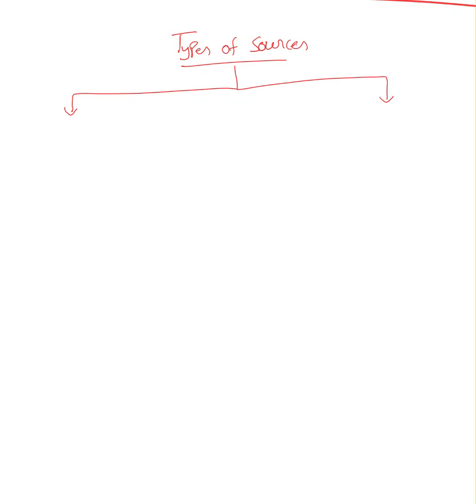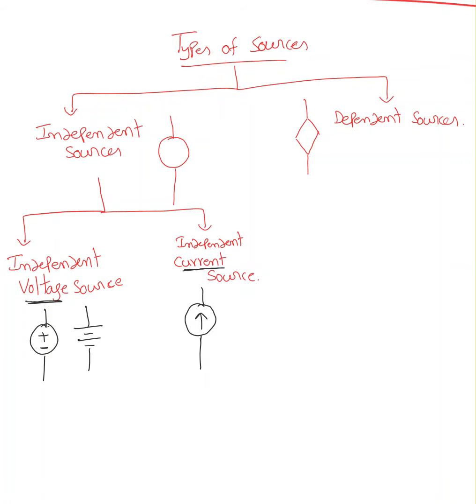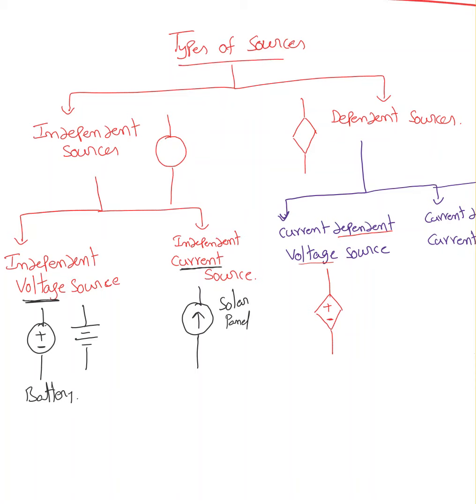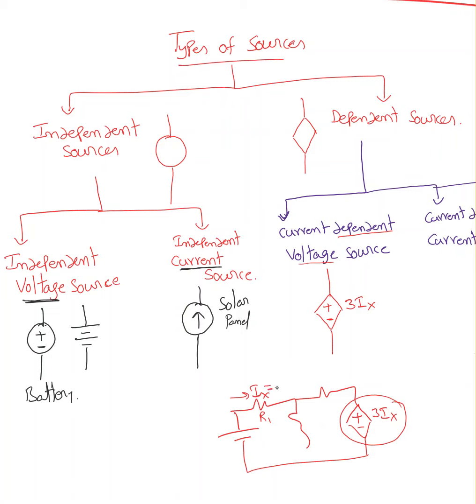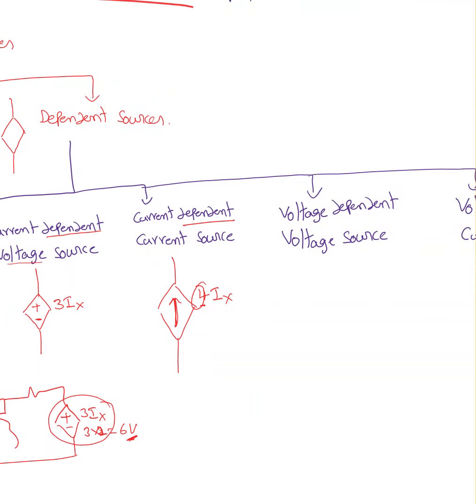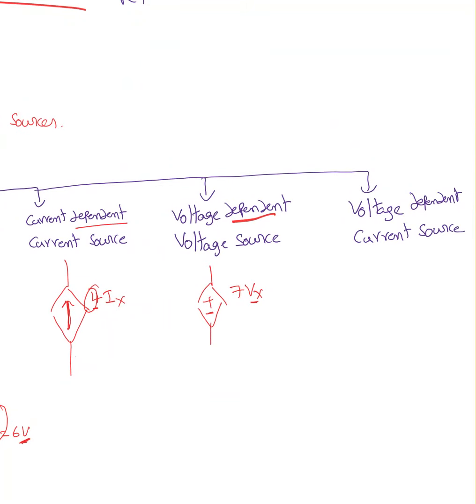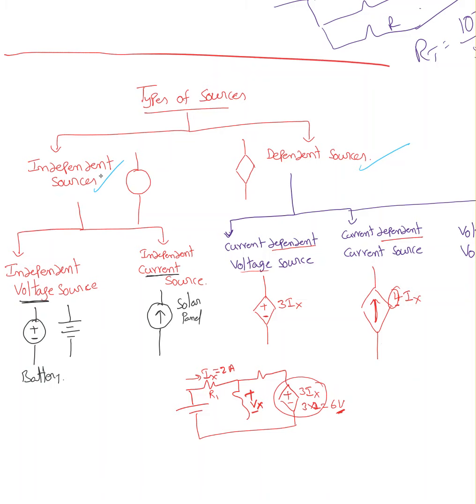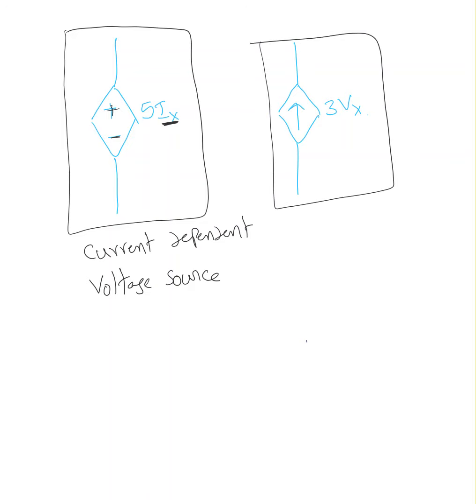Basics of circuits 006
Types of sources.